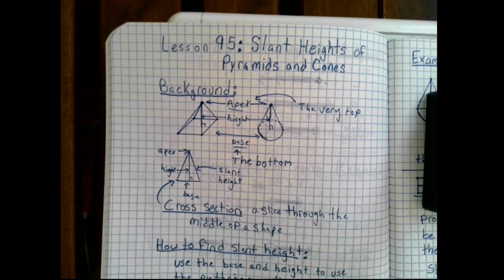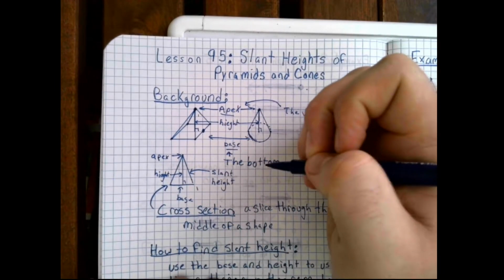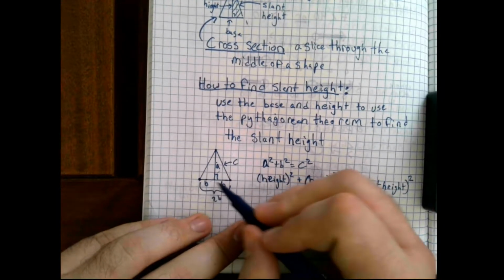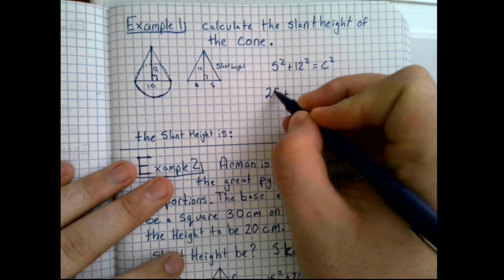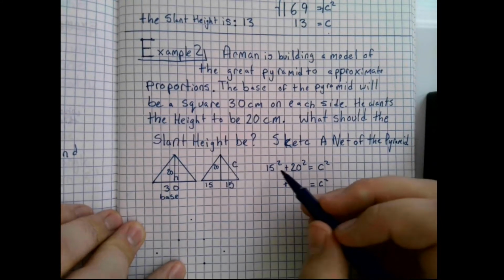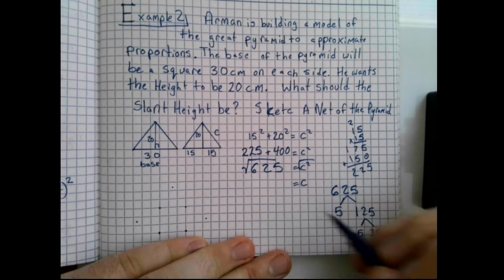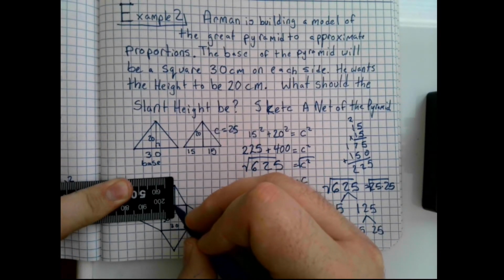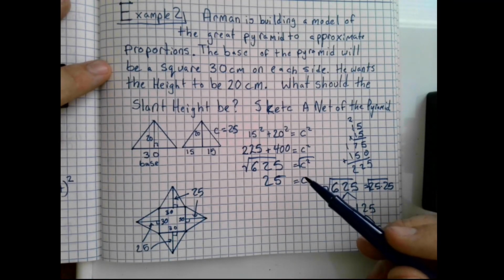Saxon Course 3 Lesson 95 New Concept